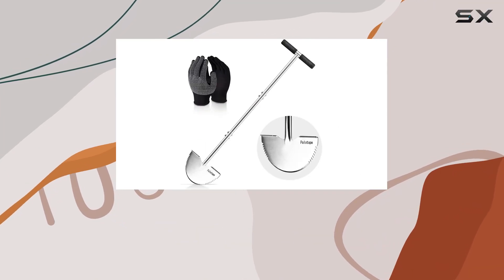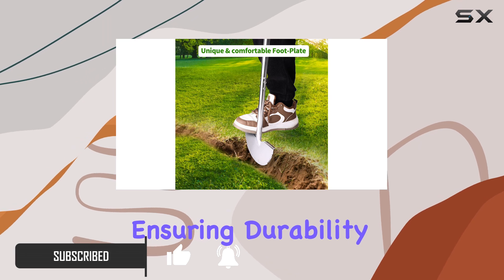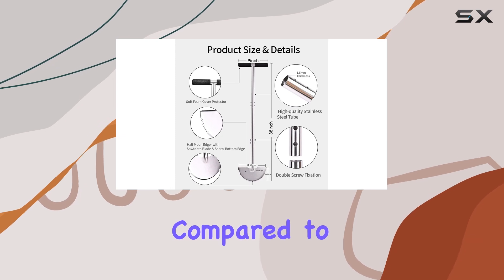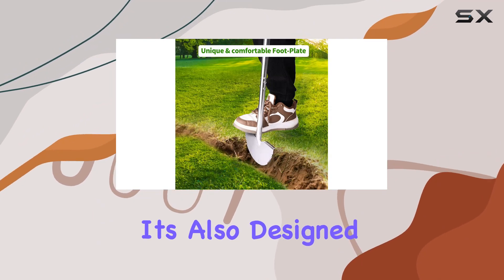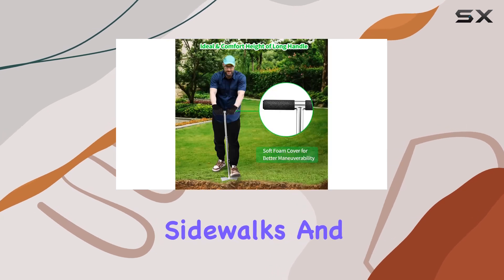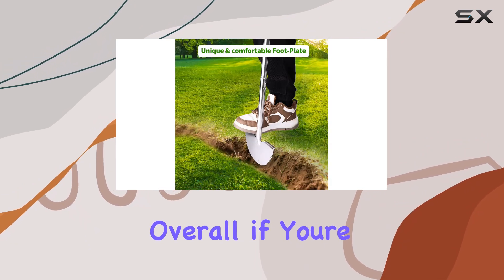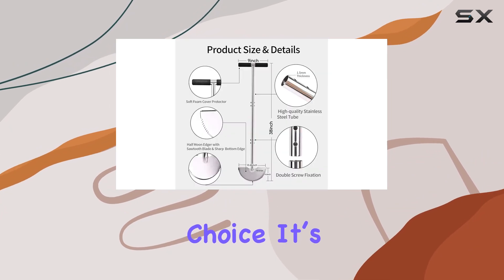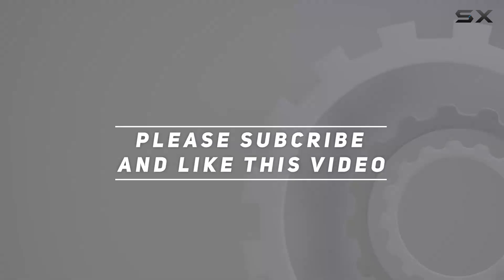Stainless Steel Edger Lawn Tool – The Best Long-Handled Edger for Perfect Lawn Edges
0:00 Intro
0:06 Review

Things that we mentioned in this video:
Stainless Steel Edger Lawn : B0CS6NHL6J